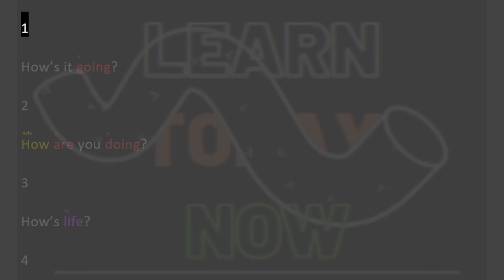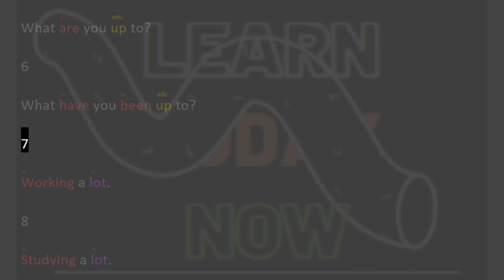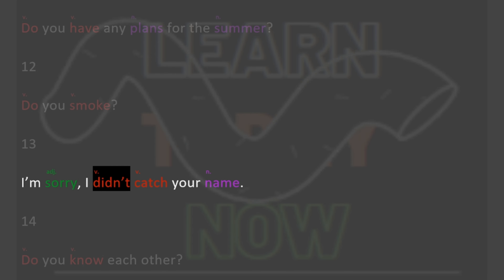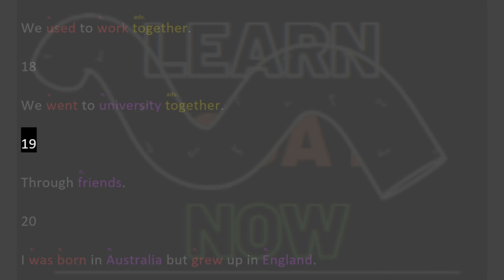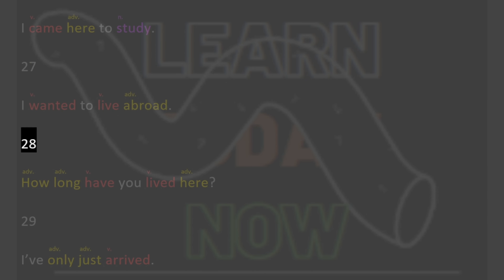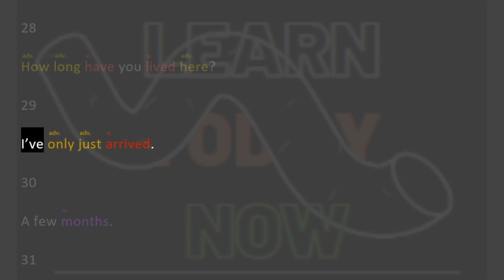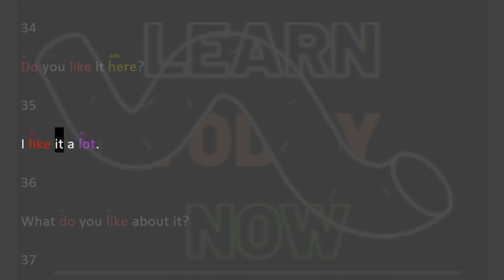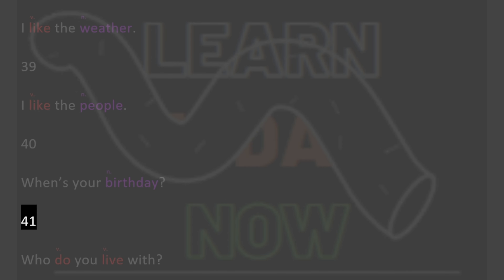Common English Phrases and Sentences – Part 1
Learn Today Now @learntodaynow
English listening, grammar, and speaking (target improvement)
learn the English Language @learntodaynow
Learn English naturally by listening here now

Improve English by listening
English Listening
Sleeping video while learning the English Language

Learn the English Language with us: you can learn while you are relaxing cooking; or even while you are doing laundry. You can learn to speak English while listening to the meaning of every word.